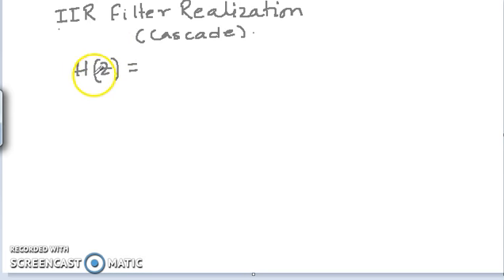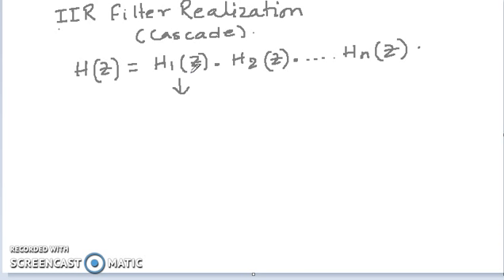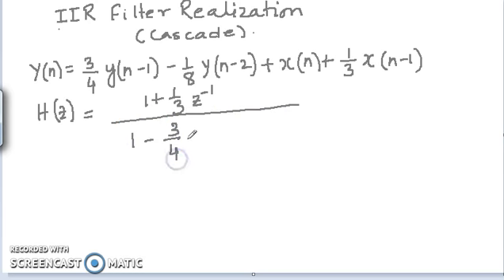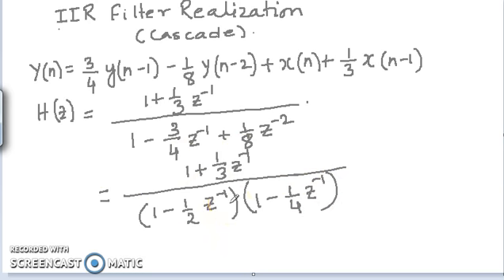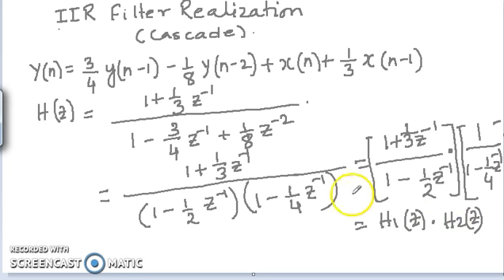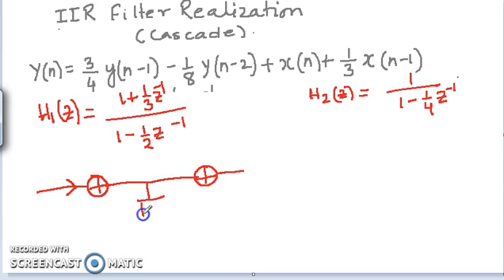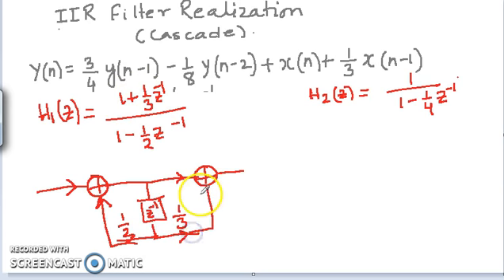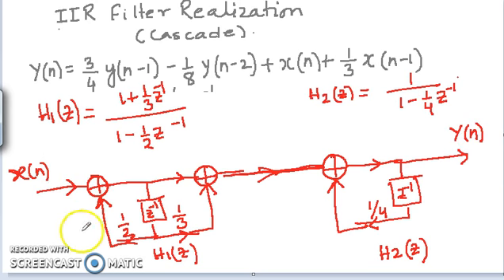Cascaded realization of IIR structure